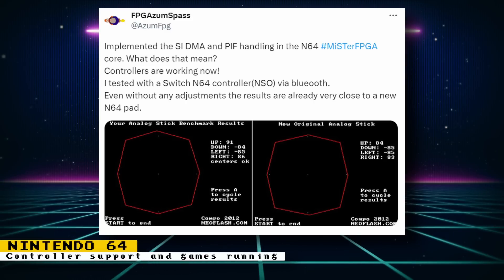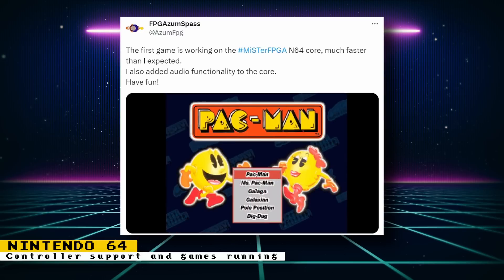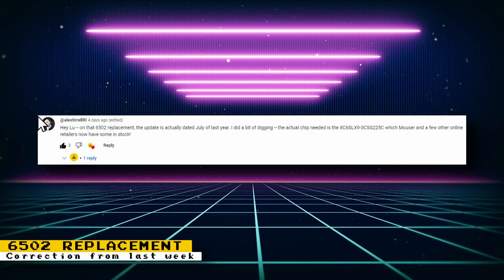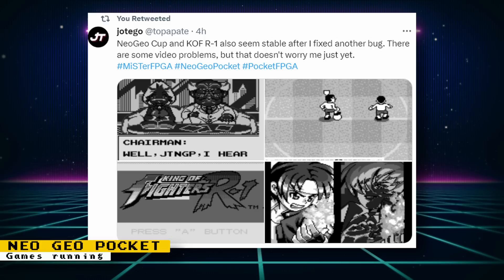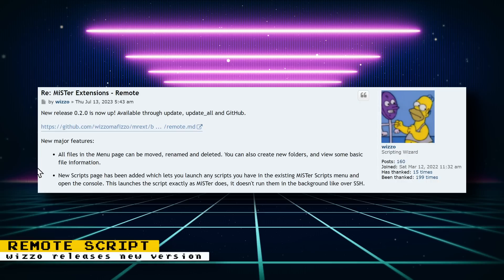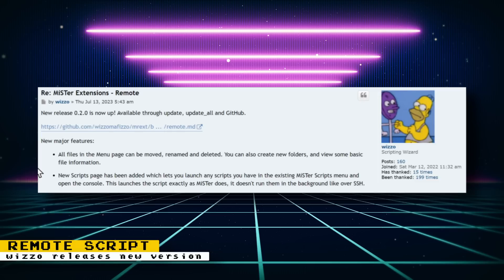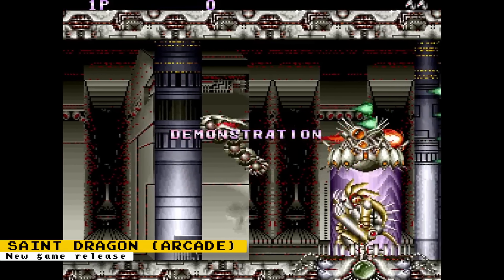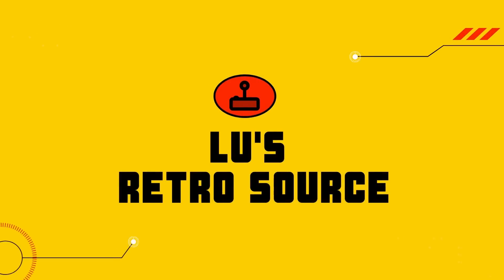MiSTer FPGA News - Nintendo 64 Runs Commercial Game & More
Sources

Background Music: Thunder Force III (Thunder Spirit) - Ellis / Final Take A Chance / Stage 5

Chapters:
0:00:00 Intro
0:00:18 Nintendo 64
0:01:46 6502 replacement correction
0:02:16 Neo Geo Pocket
0:03:05 Neo Geo CD
0:03:43 Remote Script
0:04:43 Psychic 5
0:05:02 Saint Dragon
0:05:20 The Astyanax, P47 Freedom Fighter